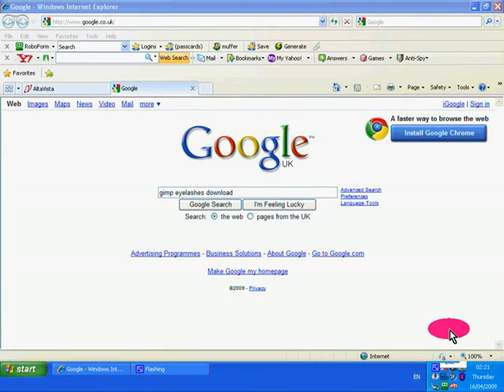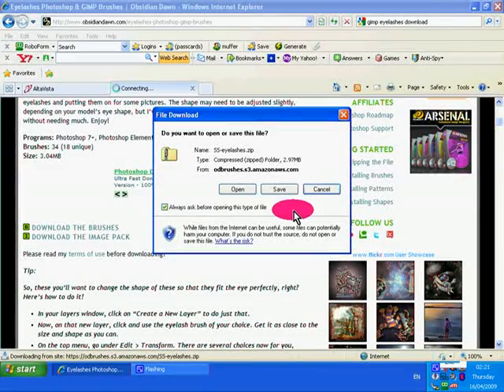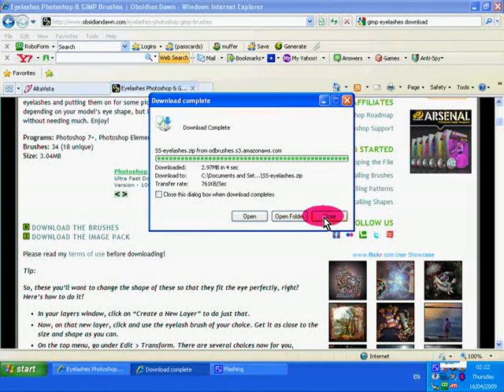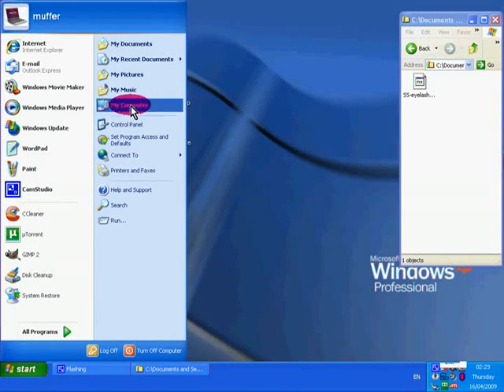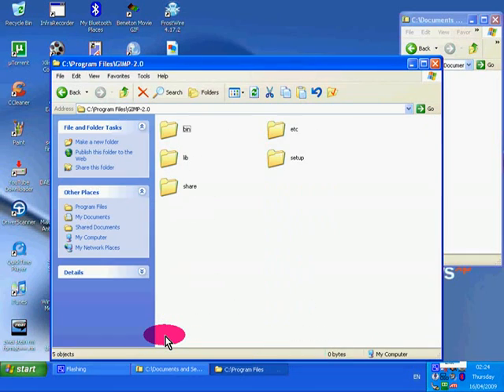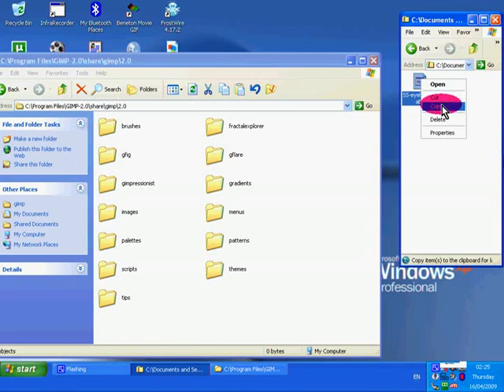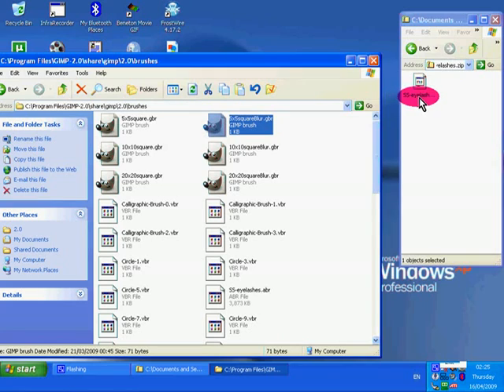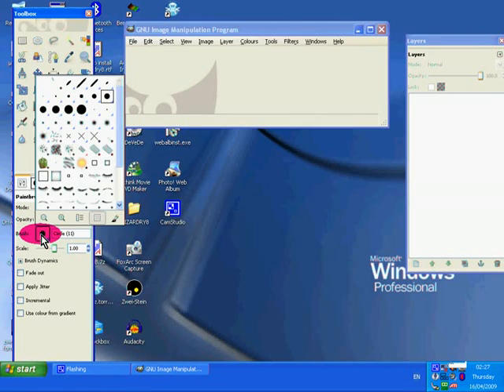How to install eyelash brushes into Gimp photo editor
Download eyelash brushes and install them into Gimp photo editor..